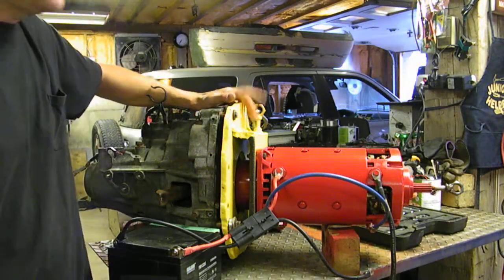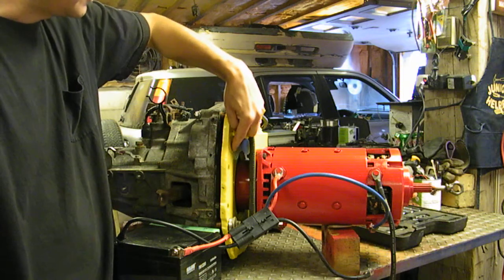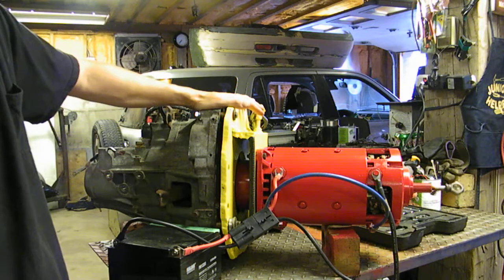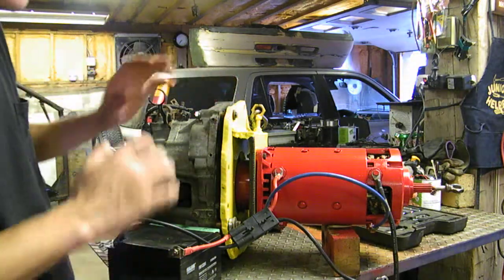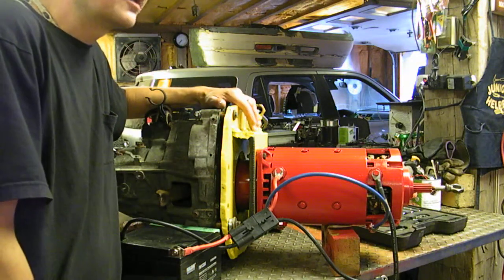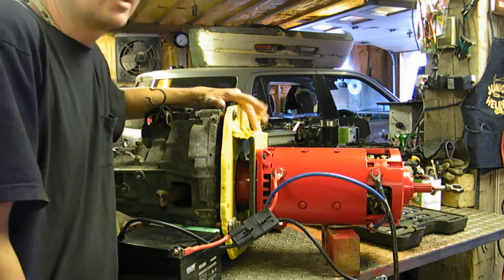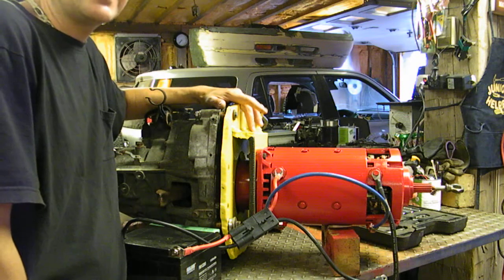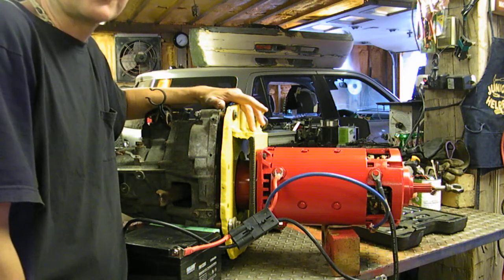Honda CRV Youtube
Crown TSP electric motor mounted to a Honda CRV transmission